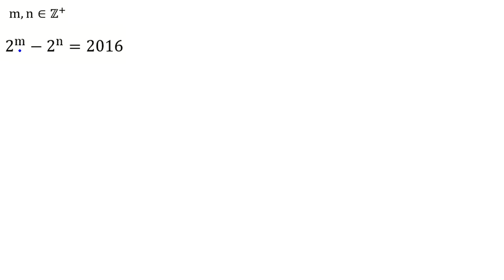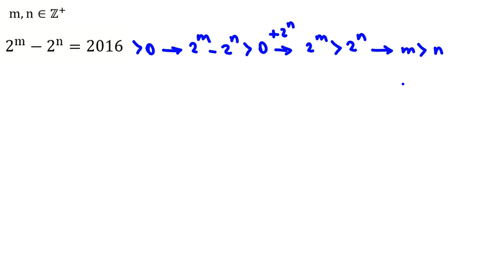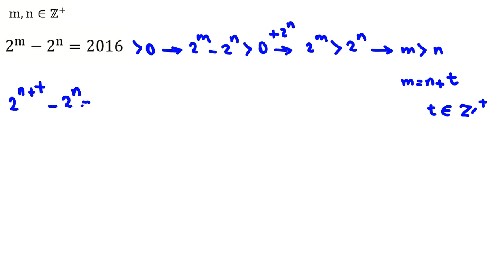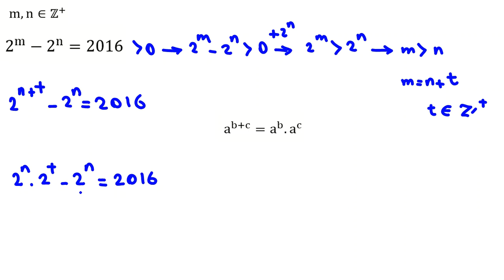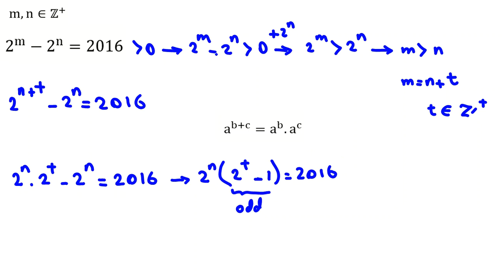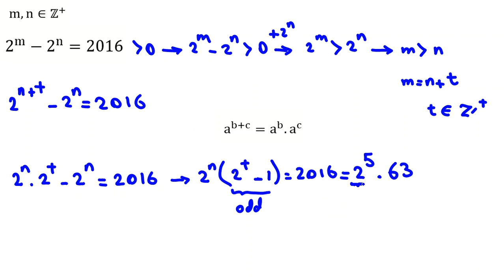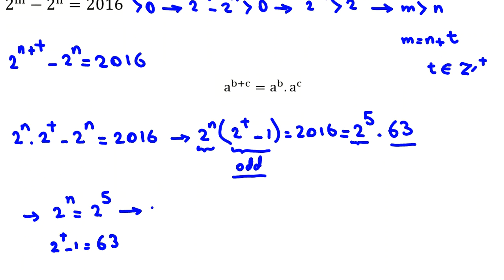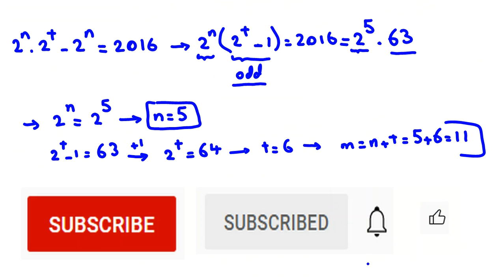Pakistan Mathematical Olympiad | Math Questions Solutions | Prepare 2022 and 2023 Mathematics Maths